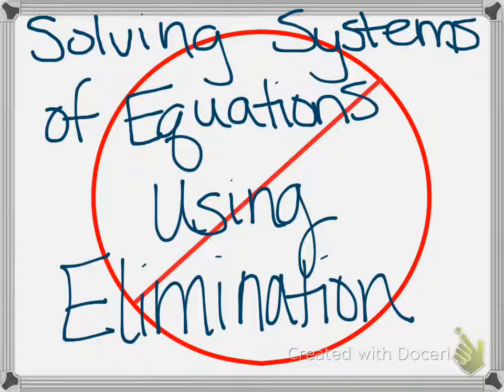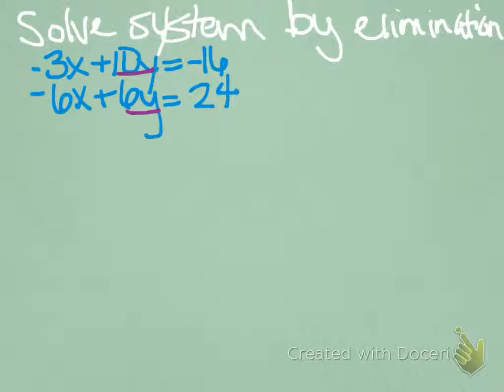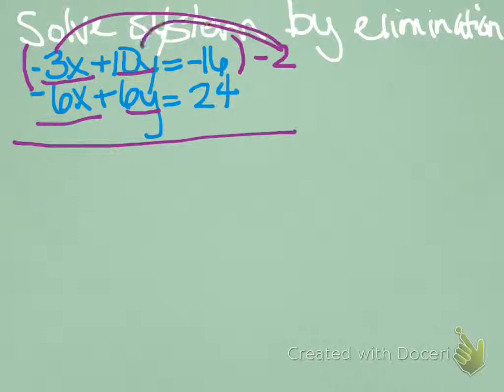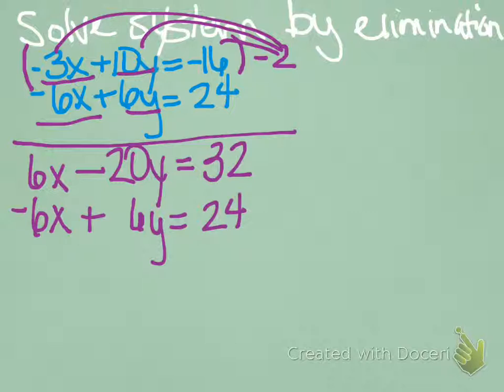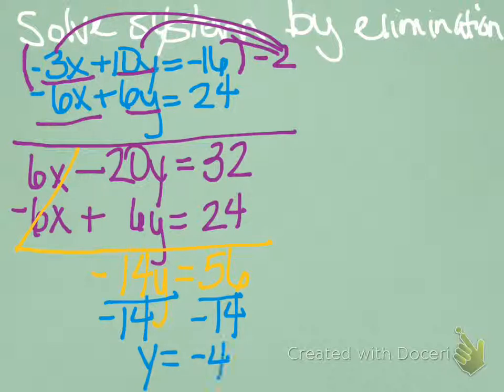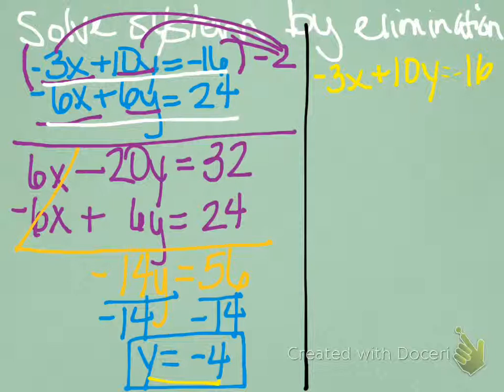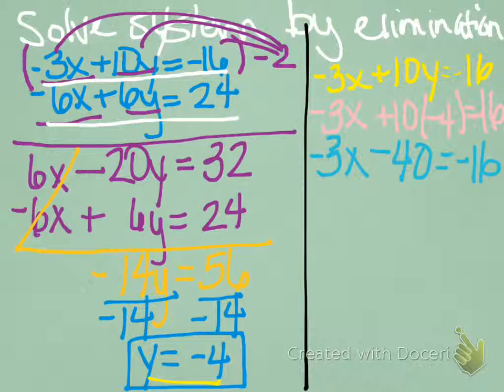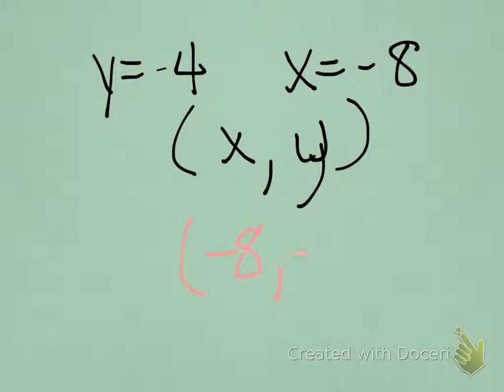Solving Systems of Equations Using Elimination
Solving Systems of Equations Using Elimination. This video screencast was created with Doceri on an iPad. Doceri is free in the iTunes app store.